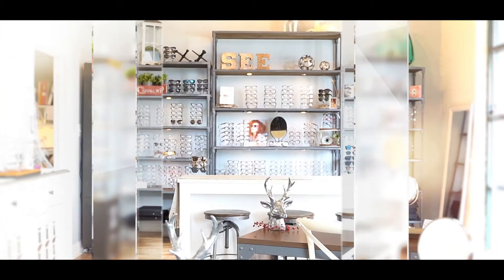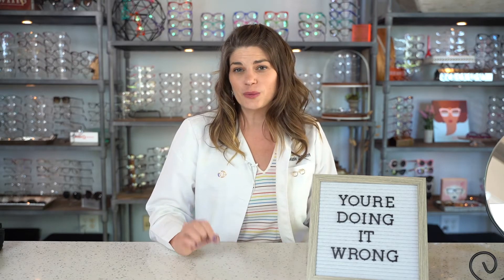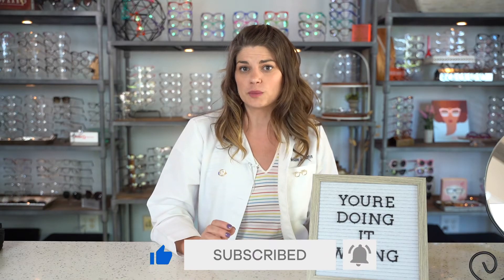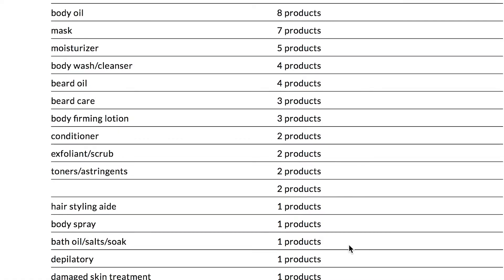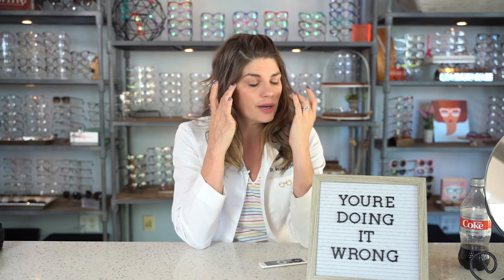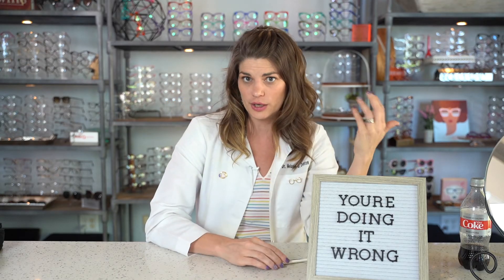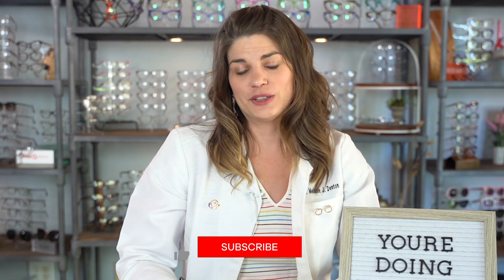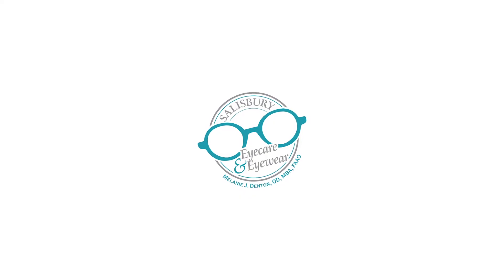How To Apply Retinol Around The Eyes | Is Retinol Safe Around The Eye? | Eye Doctor Tips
What's the safe way to apply retinol around the eyes? Dr. D talks about a safe way for retinol application and what things to avoid. There are several ways to protect your meibomian glands to avoid dry eye syndrome by following these tips.

Timecode:
00:00 Intro
01:39 Benefits of Retinol
01:57 Why Use Retinol Around the Eye
02:22 Concerns About Meibomian Glands
03:16 Brief Synopsis of Dry Eye Disease
03:50 Harvard Research on Retinol
04:59 EWG Skin Deep
05:45 What Kind of Retinol to Use
06:36 Method of Applying Retinol
10:45 Healthier Alternatives

Filming and editing by @DREAMENCY, LLC. -  bakuchiol serum